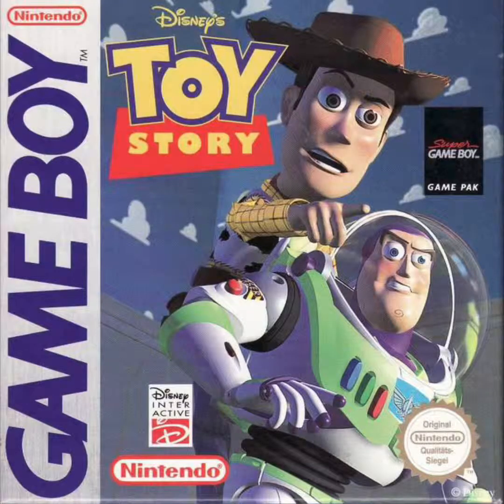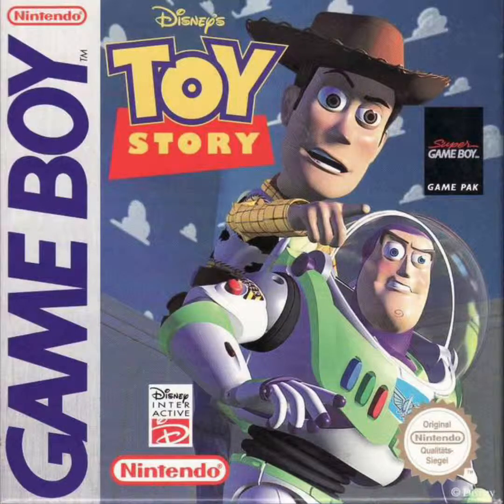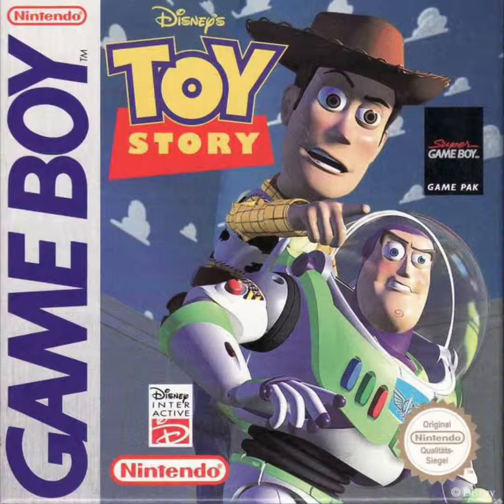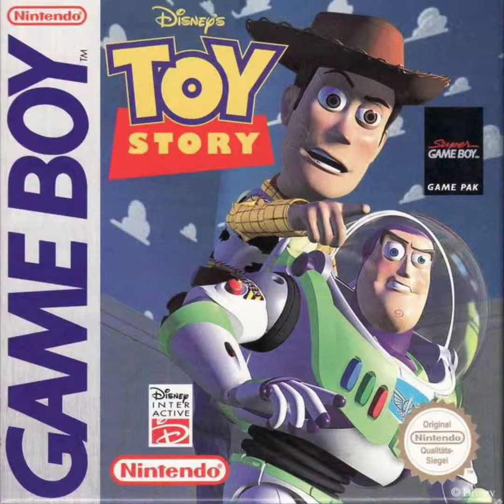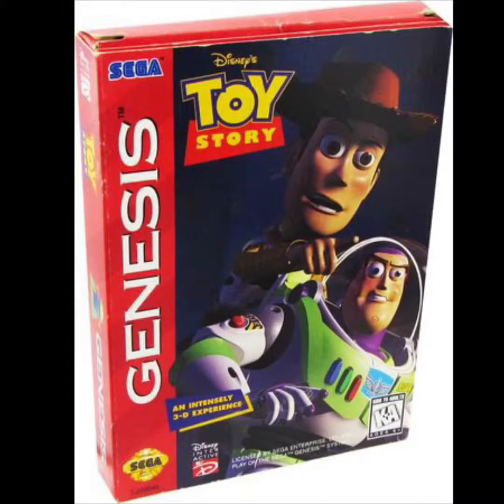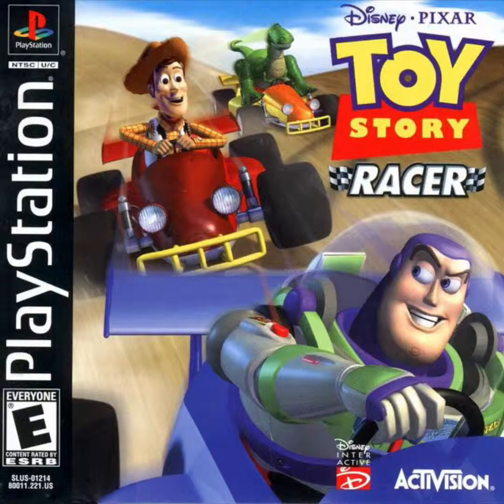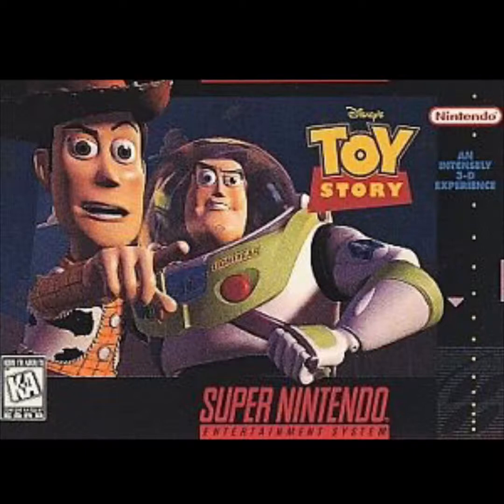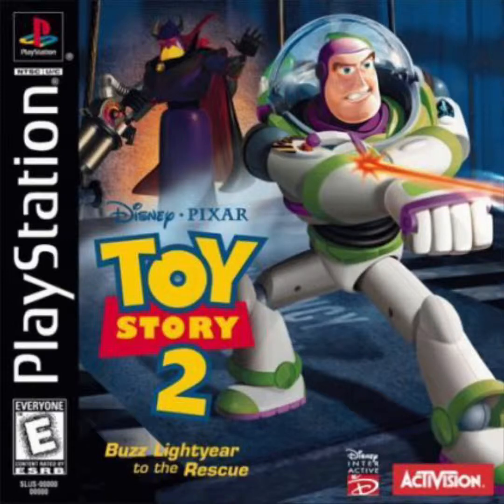Starship Gaming- Ep. 45: Top 5 Best Toy Story Video Games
Today we count down the top 5 best Toy Story Video Games!